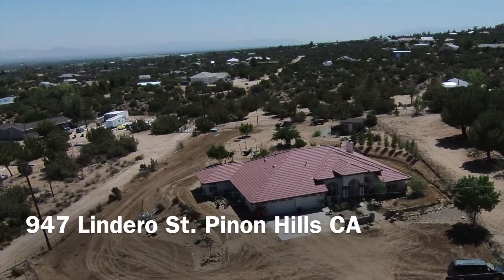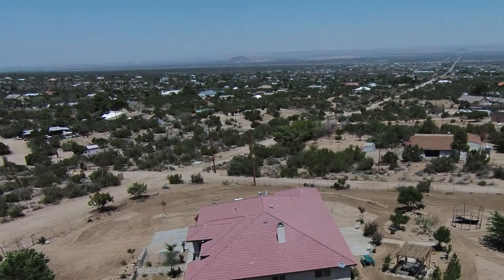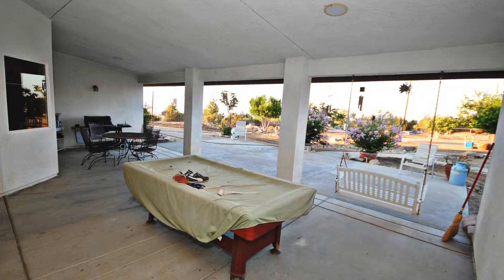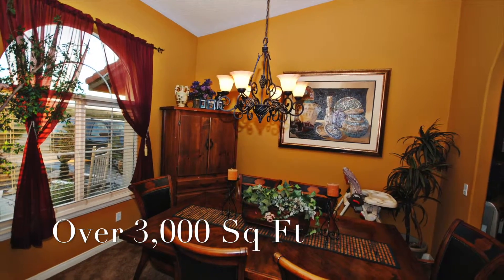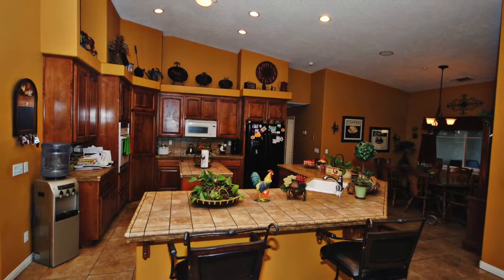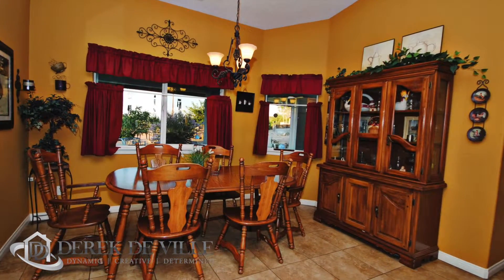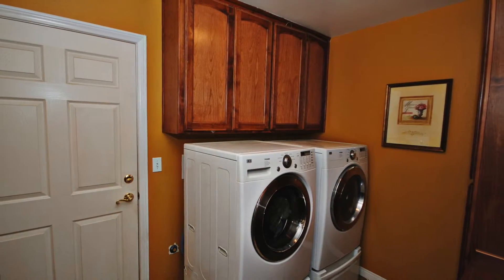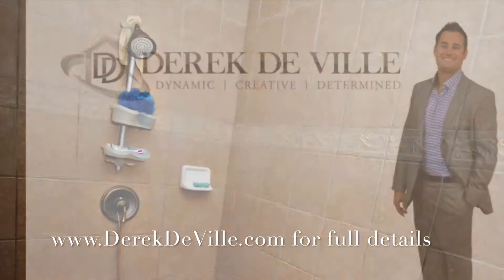Derek-De-Ville JUST LISTED this home on Lindero Street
SoCal TOP 5 Century 21 agent Derek De Ville​ just listed another stunning home!  Located in the foothills you'll find this custom home.